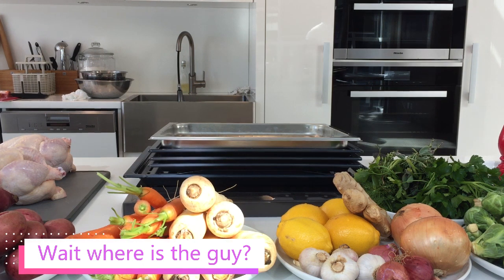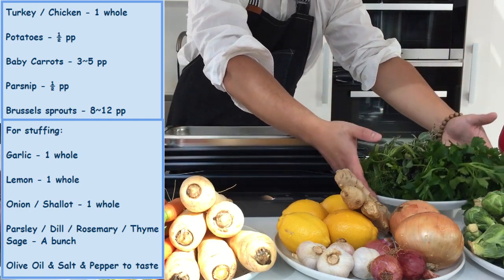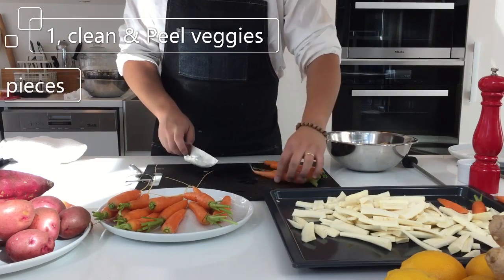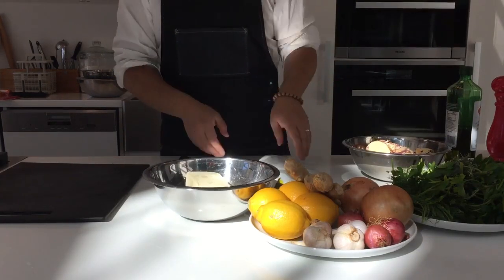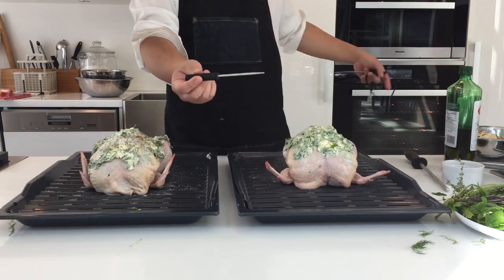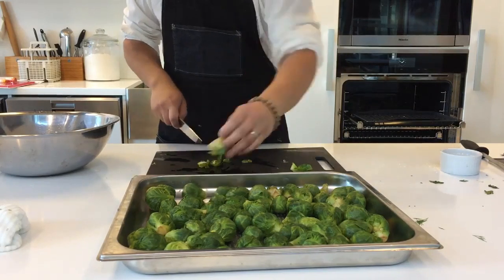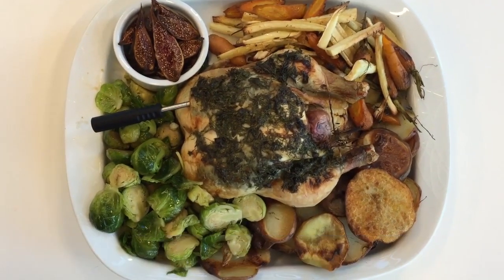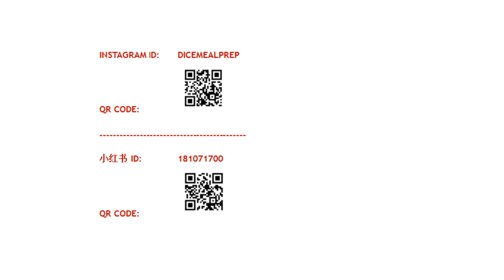How to make Turkey Dinner - [Miele Ovens]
From the steam oven guru:

Hello people! We have a special for you! A step by step guide to how to fully utilize your ovens to create a simple roast meal.

Ingredients:

Turkey / Chicken - 1 whole, defrosted
Potatoes - half russet per person
Baby Carrots - 3~5 pp
Parsnip - half pp
Brussels sprouts - 8~12 pp
Garlic - 1 whole, for stuffing
Lemon - 3 whole, 2 for lemon butter one for stuffing
Onion - 1 whole, for stuffing
Shallot - 1 whole, for stuffing
Butter - 1 thing of butter or 2 cups
Parsley - 1 bunch
Dill - 1 bunch
Rosemary - few sprigs, to taste
Thyme - few sprigs, to taste
Sage - few sprigs, to taste
Salt & Pepper - to taste
Olive Oil - 1/2 cup or as required

Turkey / Chicken

- Defrosted bird
- Season inside cavity well with salt & Pepper
- Apply Lemon butter under breast skin and all over bird
- Stuff cavity with poultry herbs, onion, garlic, shallot, lemon (chunks)
- season outside with salt & pepper, light drizzle of olive oil

For Combination steam oven:
- select // Master Chef // Meat // Poultry // Gourmet Chicken/Turkey

For M-Touch Convection oven:
- Select // Gourmet Center // Master Chef // Poultry // Chicken // Whole // Outside temperature 325 F and internal 165 F (or turkey)

Lemon Butter

- let butter soften to room temperature
- finely chop parsley and dill
- mix with butter, squeeze juice of two lemons and mix well

Steam Broiled Potato Medallions

- clean or peel potatoes or yam
- cut into equal thickness medallions
- put into perforated pan, then on top of regular universal tray

Select the following:

Operating mode
Combination mode
Broil
Level 3, 75% moisture level, 35 minutes

- operating mode // moisture plus // bake at 375 F with automatic burst of steam, 35 minuets

Pan Roasted Parsnip and Baby Carrots

- clean or peel veggies
- cut into similar piece
- add salt and pepper and olive oil to taste, toss evenly onto tray

Select the following:

Operating mode
Combination mode
Convection bake
375 F, 60% moisture level, 40 minutes

Select the following:

Operating mode
Moisture plus
375 F, automatic burst of steam, 40 minutes

Balsamic Brussels Sprouts

- blanch Brussels sprouts with steam combination oven // special modes // blanch, or with boiling water
- remove bottom bit and cut in half
- toss and stir fry in very hot frying pan, finish with a splash of balsamic vinegar, or balsamic red wine reduction

DGC 6700 / DGC 6705 / DGC 6800 / DGC 6805
DGC 6760 / DGC 6765 / DGC 6860 / DGC 6865
DG coded Steamers / Other Combination steam ovens

H6780 / H6880 / All dual fuel ranges / all induction ranges / all touchtronic ovens

Video created by: Angelo
Editing: Angelo
Random by-walker and product tester: Vince

BGM and Sound Effect credit to: SE Japan - Cross Gate online source file